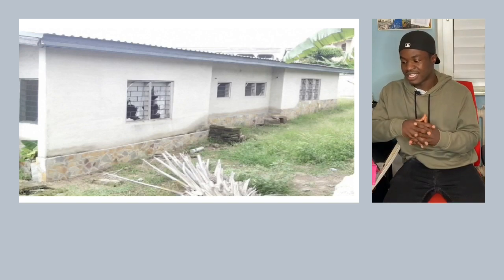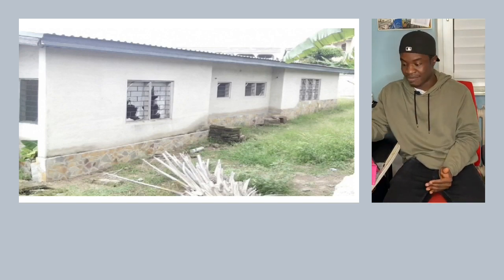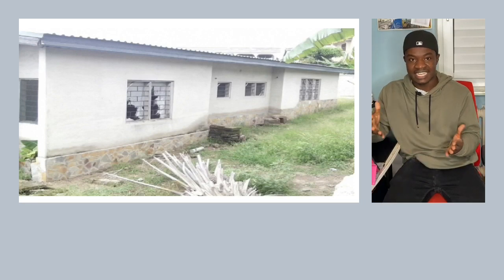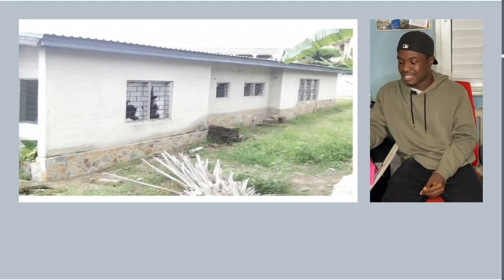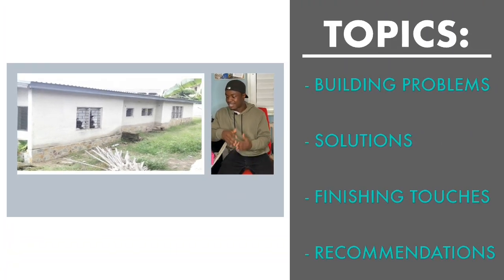BUILDING IN GHANA || PROBLEMS AND SOLUTIONS | CONTRACTORS RECOMMENDATIONS || DON‘T WASTE MONEY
Building a house is very important.But there are problems which we get in building our dream homes.This is because measures which are needed for a strong and beautiful house is not taken.In this video I shares more relevant information as to how to take some precautions seriously and avoid some mistakes in building.